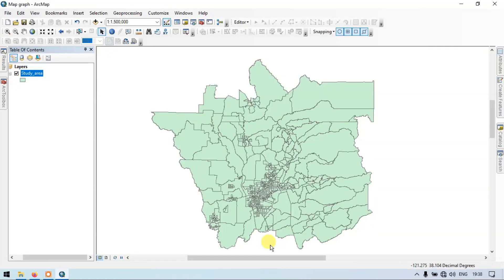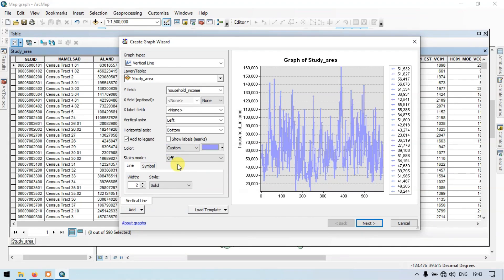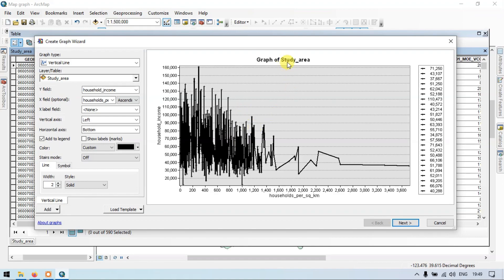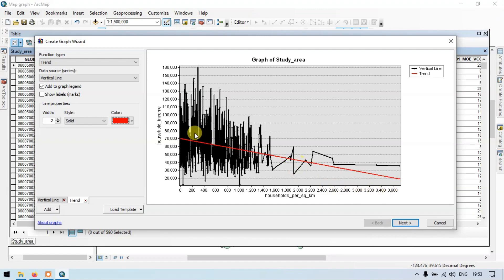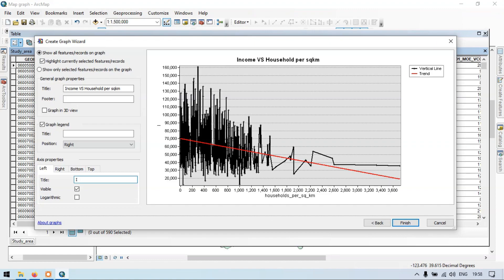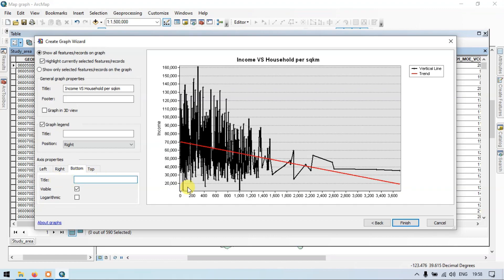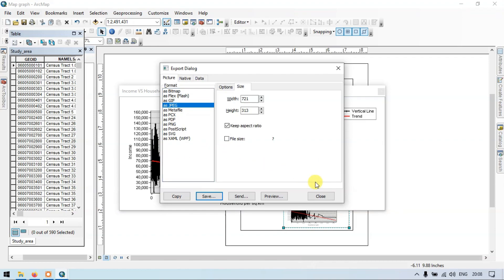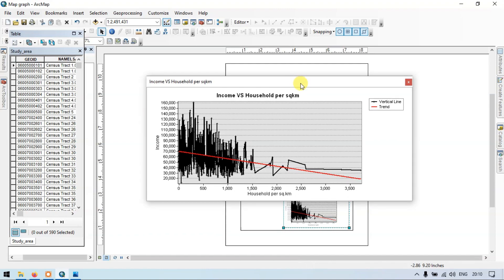How to Create Line Graph and Add to Map Layout using ArcGIS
Create line graph and add it to Map Layout in ArcGIS. In this video for given data line graph is created and finally added the line graph to Map Layout in ArcMap.